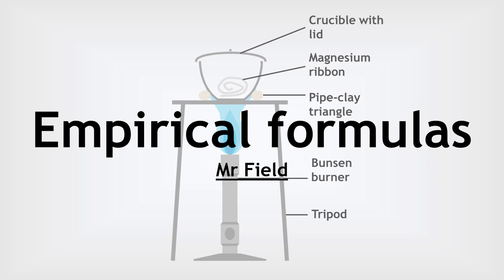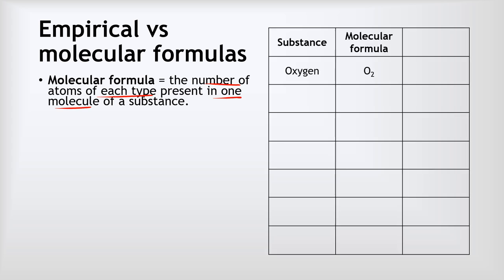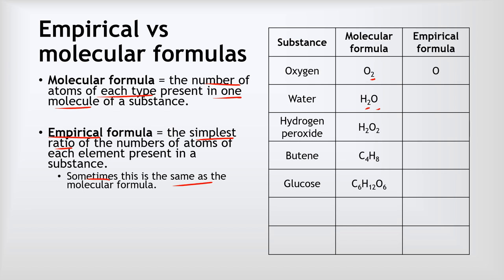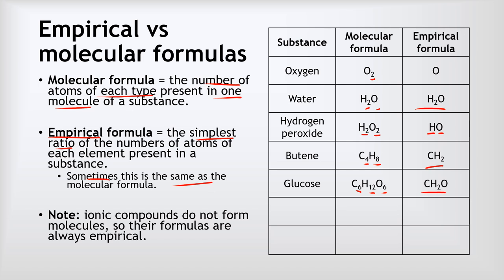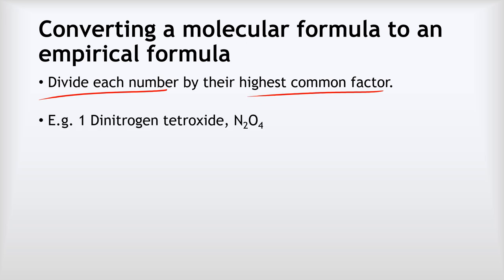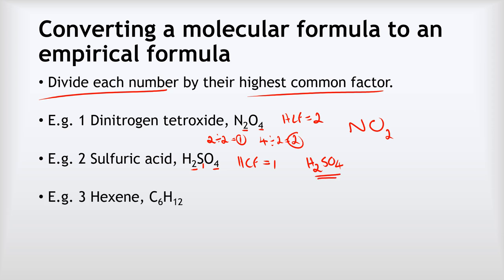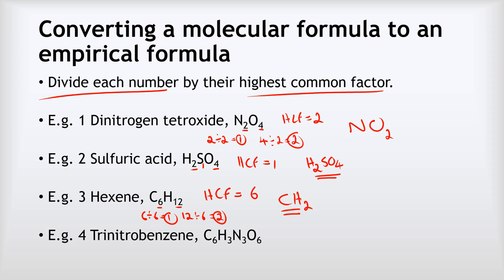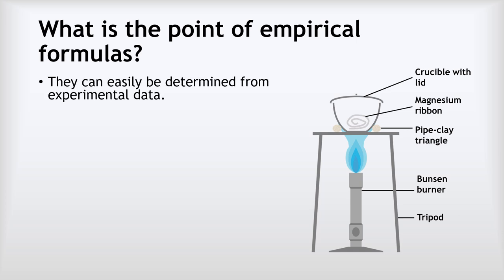GCSE Chemistry 31 - Empirical formulas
This video covers:
 - Empirical vs molecular formulas
 - Converting molecular formulas to empirical formulas
 - Experiment to determine an empirical formula
 - Calculating empirical formulas from experimental data - worked examples
 - Calculating molecular formulas from experimental data - worked examples